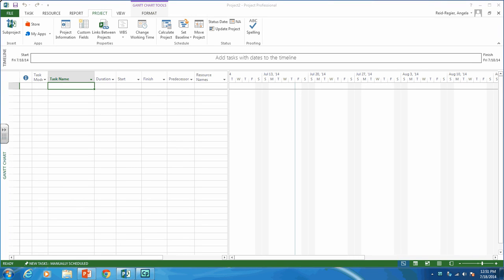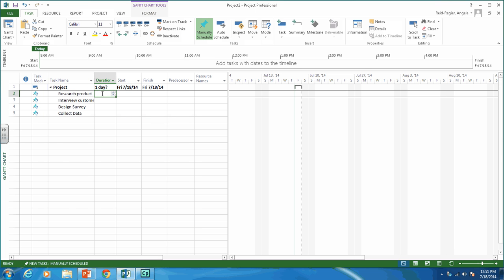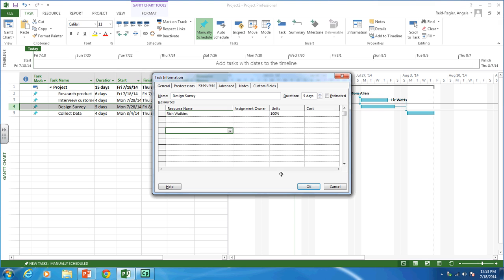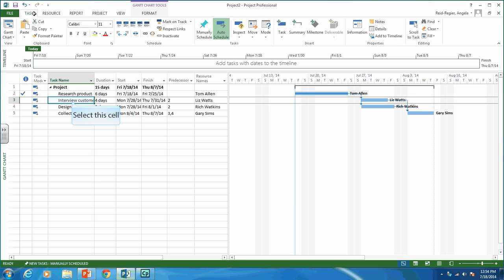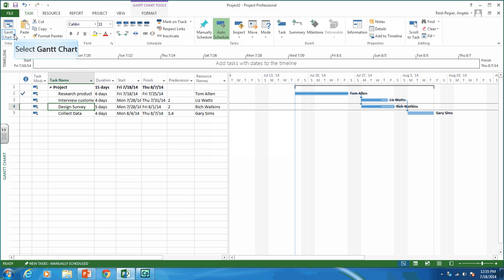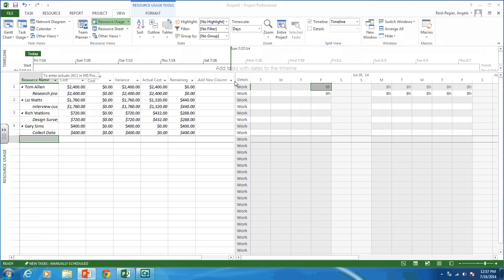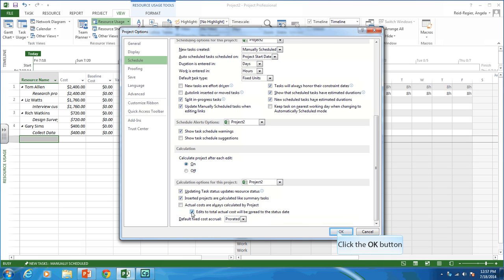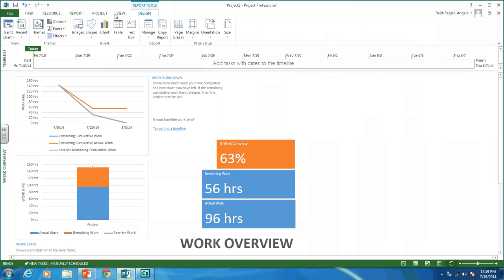Creating Work Overview Reports and Earned Value Reports in MS Project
This video walks you through entering status, entering actuals, creating Work Overview Reports and Earned Value Tables in MS Project